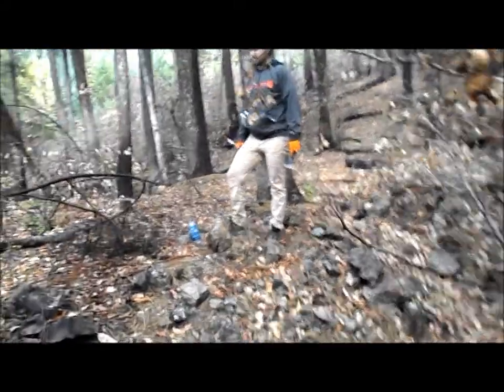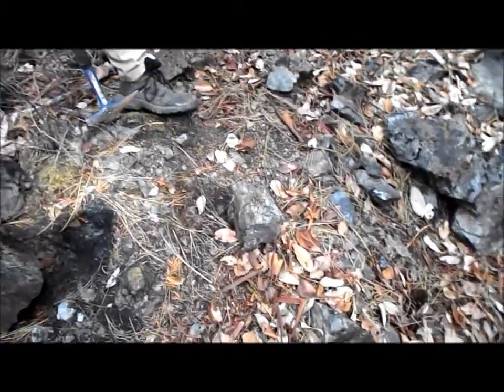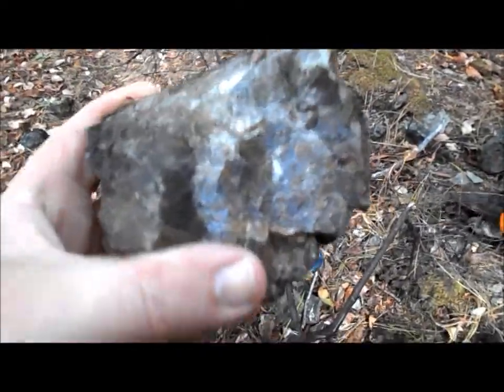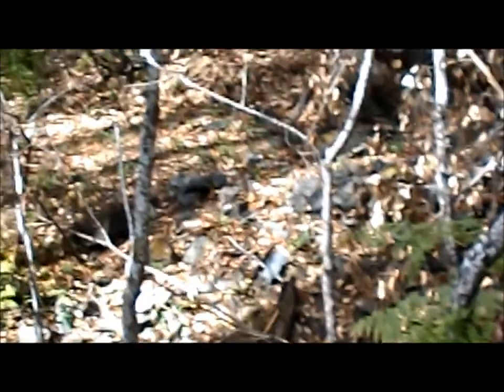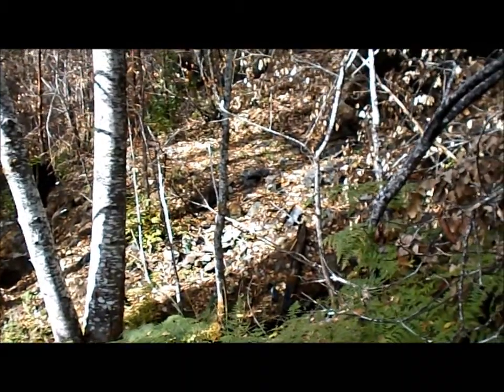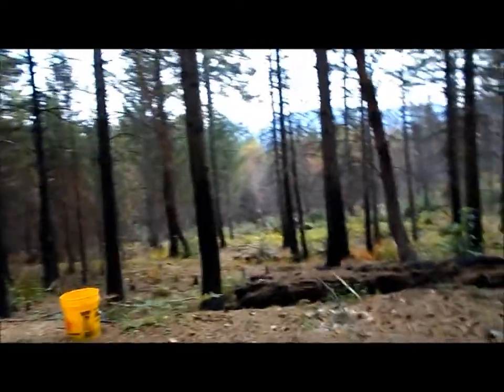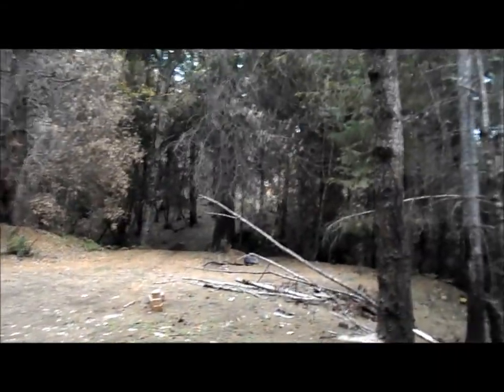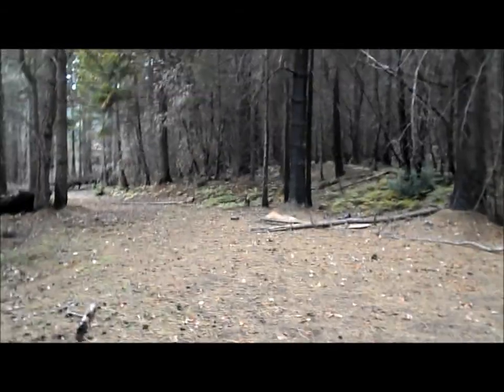Lost Flat Pt 4